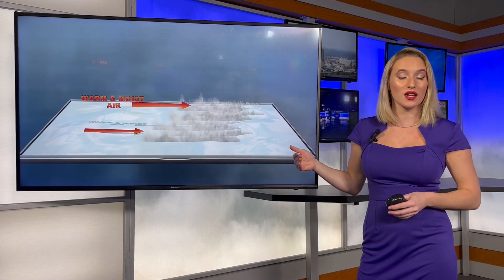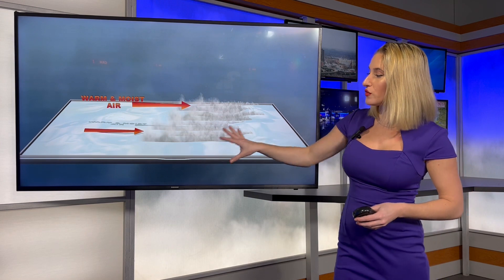Explaining advection fog and how it forms!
Advection fog isn't the typical fog you may think about. This forms by a different process called advection, the transfer of heat. I'll explain what that means, how it forms, and what time of year is best for it!
-Powered by The National Weather Desk TND @TND @natwxdesk